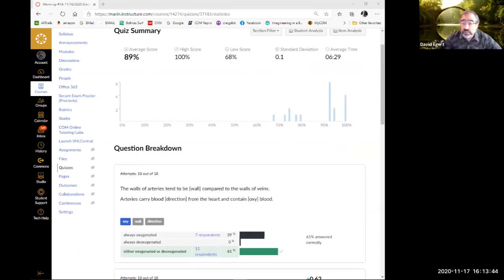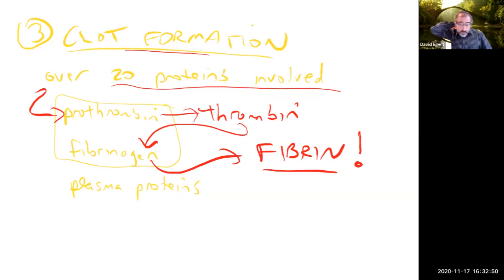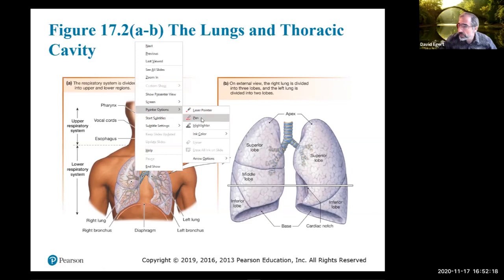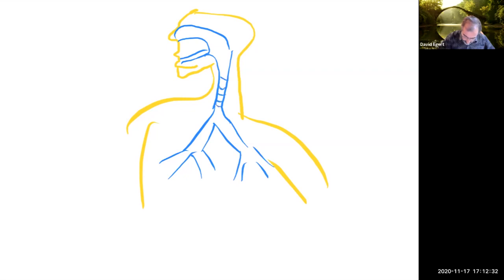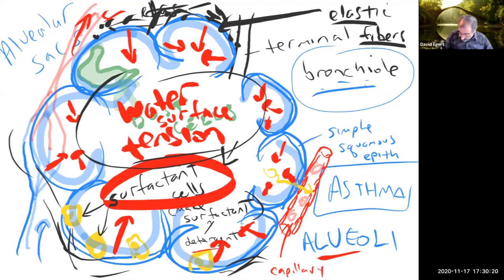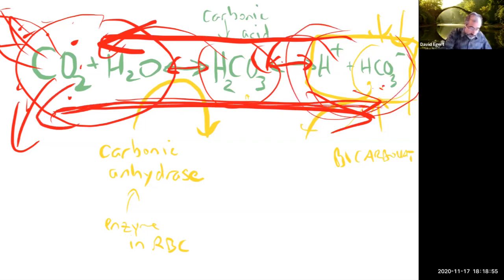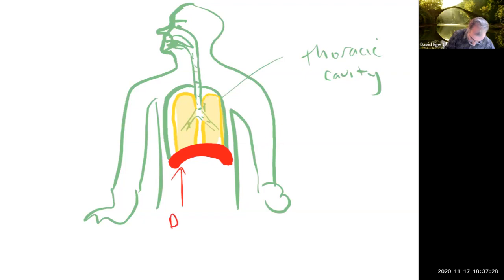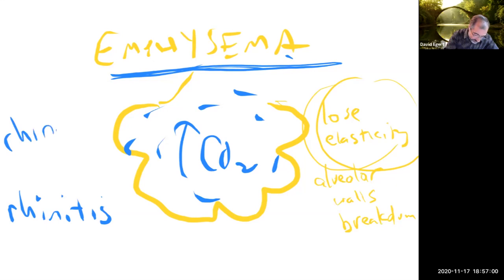Human Physiology Lecture - 17 November 2020 - hemostasis; Respiratory System